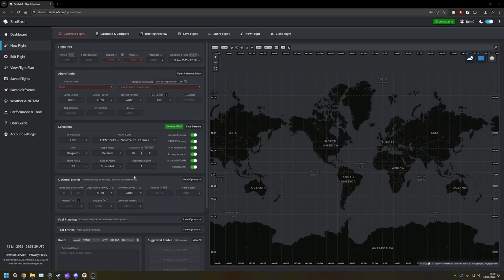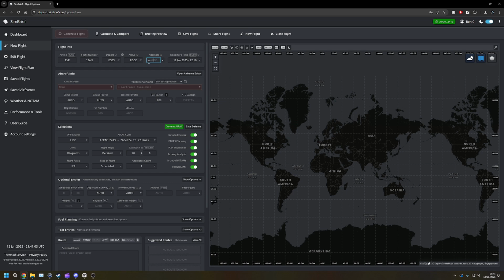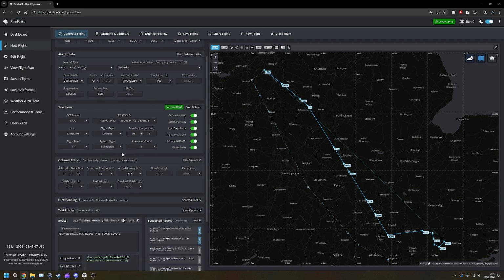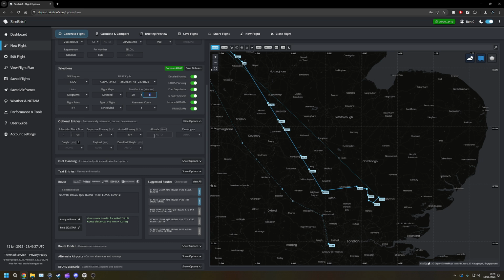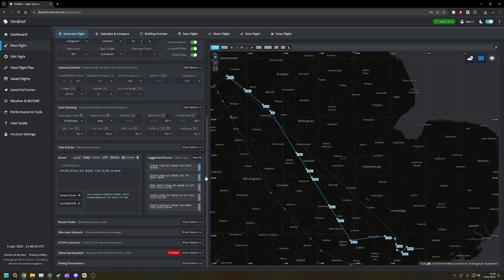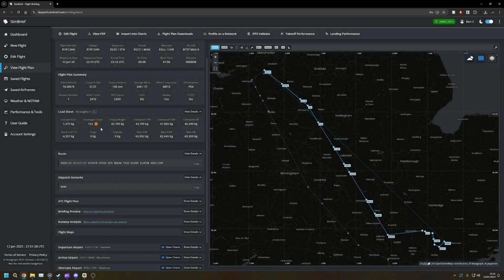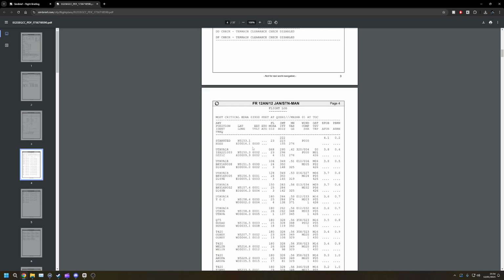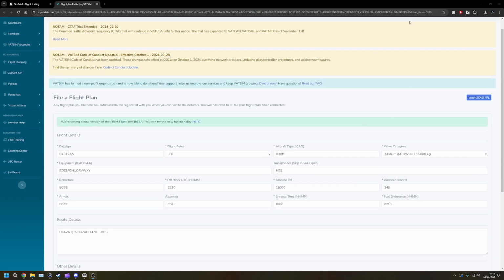VATSIM Tutorials Part 1 | Creating and Filing a flight plan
In this video, I begin the multi part series explaining from my perspective, the best practice for flying on vatsim including beginners tutorials, tips and tricks for flying/engaging with ATC and much more.

This video covers how to create a flight plan with simbrief, how to program in the correct information and how to file said flight plan onto the VATSIM network.

I try to find the fine balance between detailed information to help you understand the process and basic enough to be understood by all.

You are required to have a VATSIM account at all times and ensure that you follow the VATSIM code of conduct, found